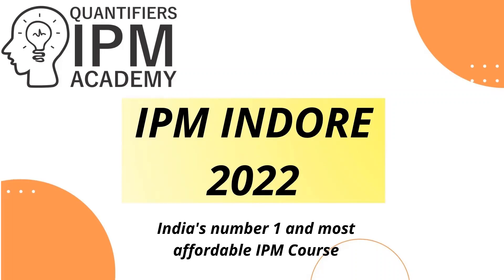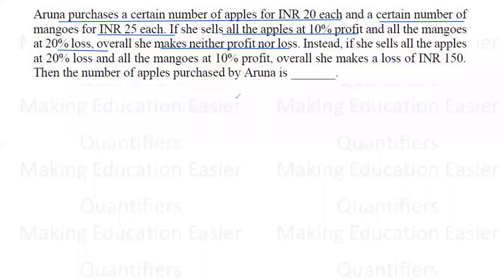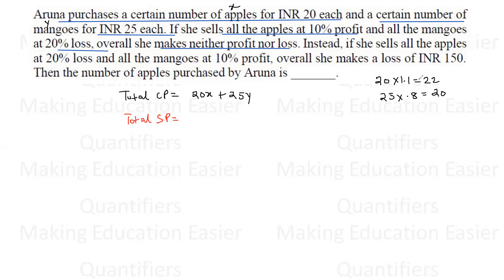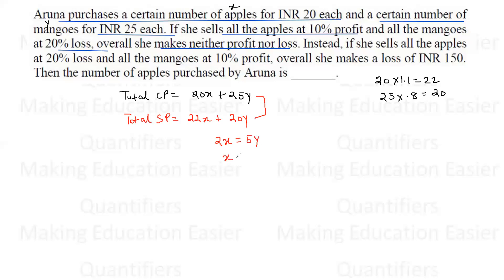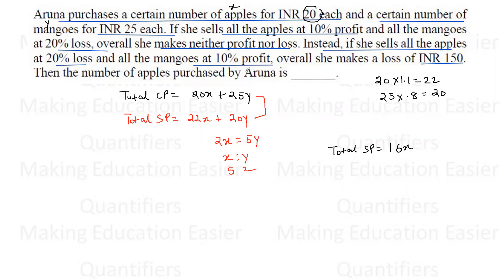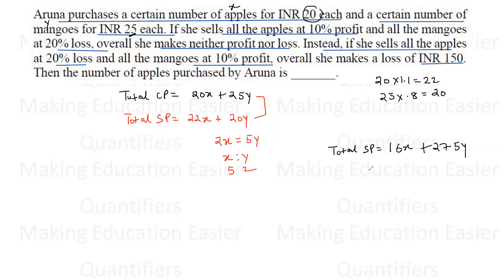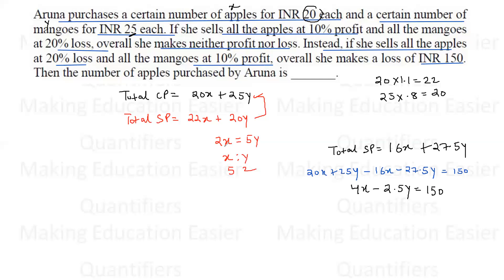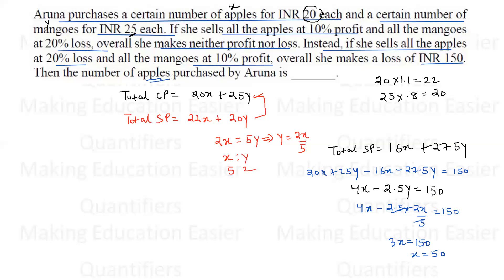IPMAT 2022 Solutions || IIM Indore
IPMAT is an aptitude test conducted by IIM Indore and IIM Rohtak for admission to its five-year IPM course (Integrated Programme in Management). IPM course is a dual degree program (Bachelors + Masters) offered by IIM Indore for candidates passing the 12th standard. It is a program that allows entry to an IIM just after the 12th standard. For securing admission in the IPM course, aspirants have to clear IPMAT and the shortlisted candidates then go through the Written Ability Test (WAT) & Personal Interview (PI) round. In addition to IIM Indore, Nirma University also accepts IPMAT scores for admission to its BBA-MBA integrated program. IIM Rohtak has also introduced its Integrated Programme in Management and has a separate IPMAT for its admissions.